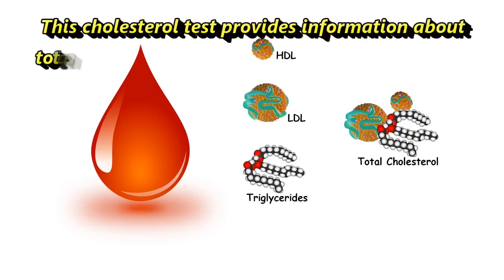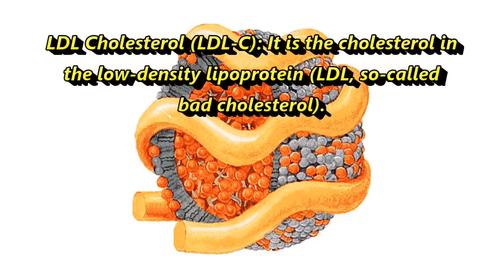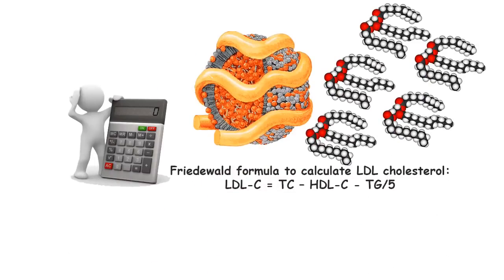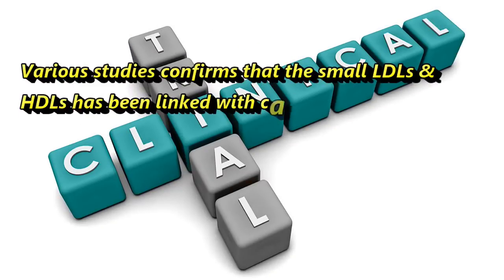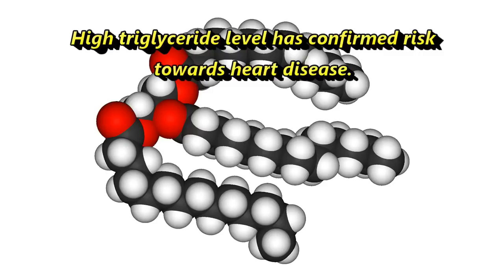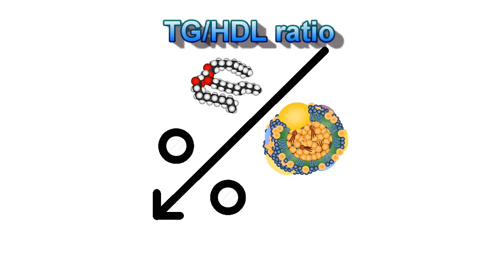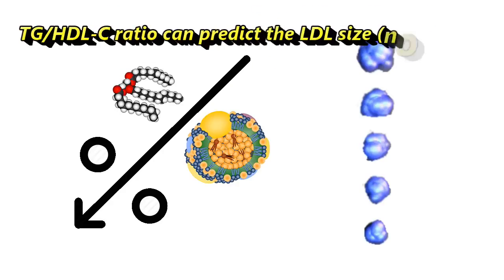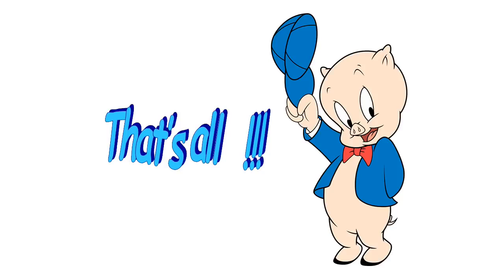Lipid Profile Test Lipid Panel Test